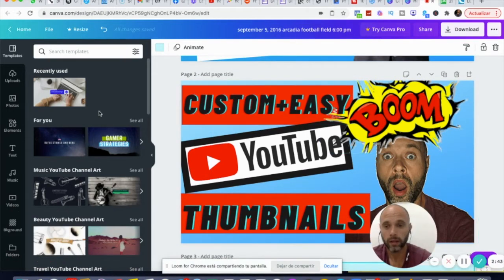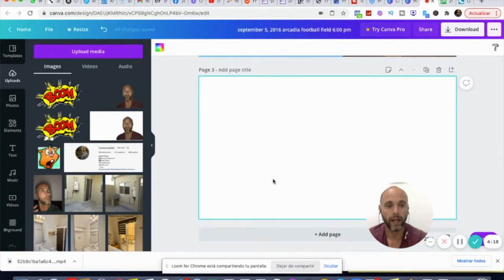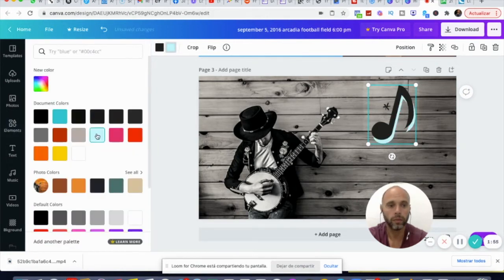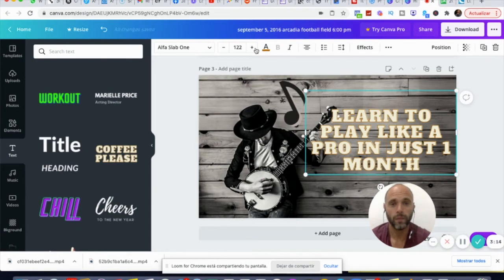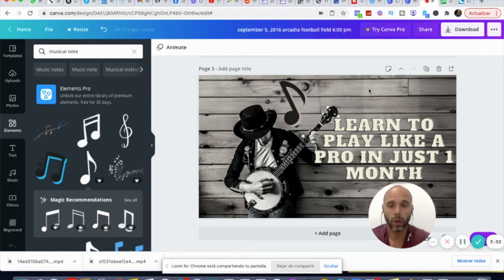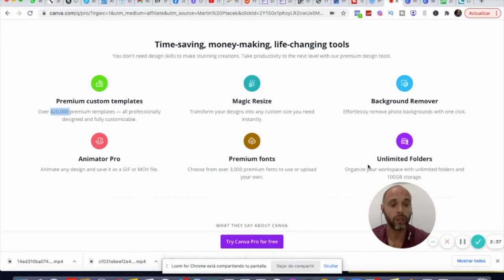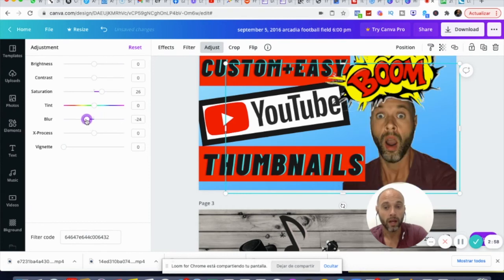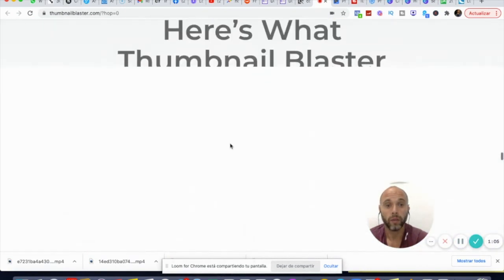How To Make Epic Thumbnails For Youtube Videos-Step by Step Tutorial-No Skills Required !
Start Your Own Online Business in 15 Days-even as a complete beginner-Take the Challenge👇

In this Step-by-Step tutorial for beginners you will learn how to make thumbnails for youtube videos quick and easy and for free as well!

Luckily we now have tools to make custom thumbnails for your videos and the best news is that you don´t have to have any designing skills to create great, eye catching youtube thumbnails!

Eye catching Youtube thumbnails can increase your CTR ( click through rate ) on your videos up to 3x, so dive in this tutorial, leave a comment if your have any question and learn how to make a custom thumbnail for your youtube videos once and for all! 😀

I will never support or push a product I don't believe in. Thank you for your support!